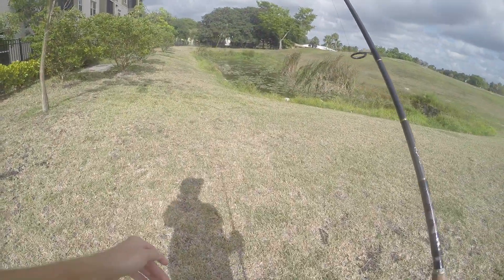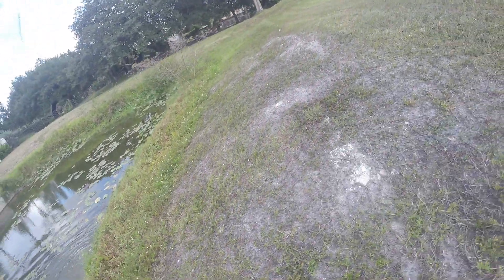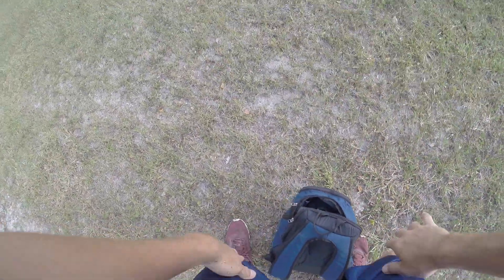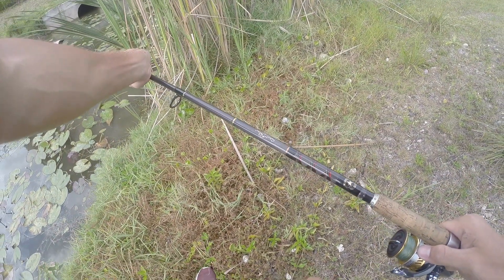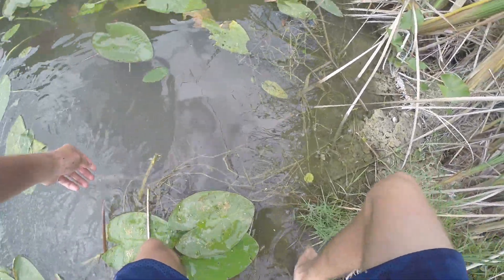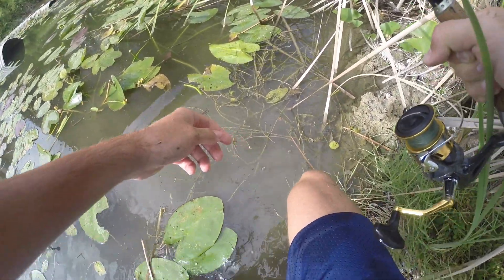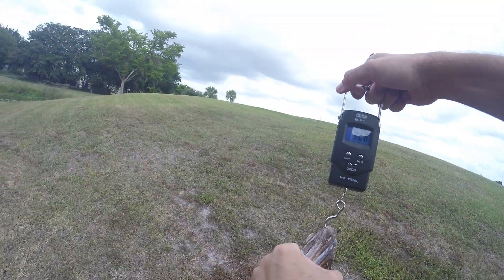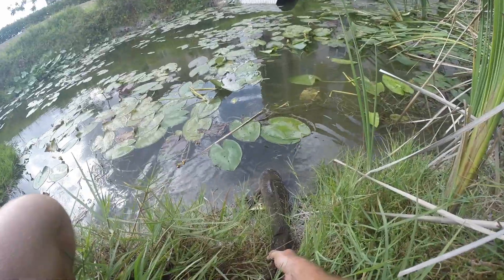Another Huge Snakehead on a Senko!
Yet another huge snakehead at the same spot on the ole faithful Senko. You just can't go wrong with it.

Music